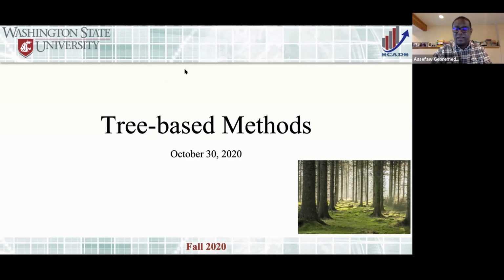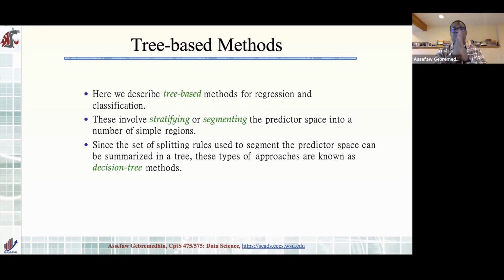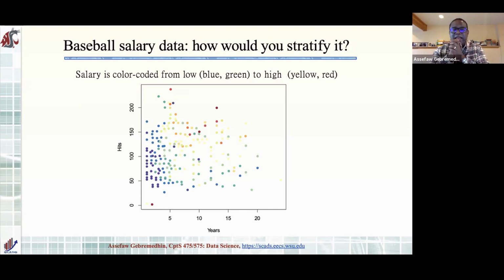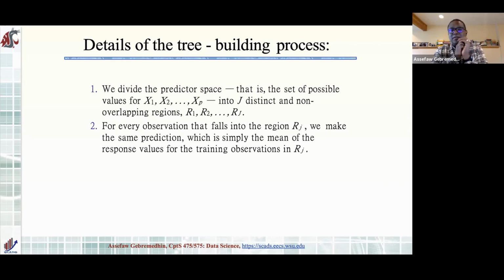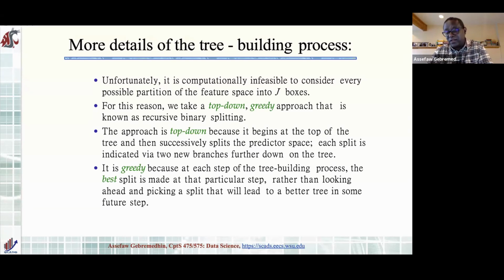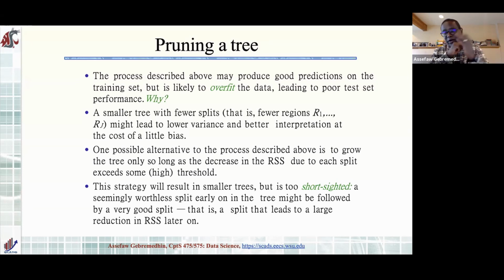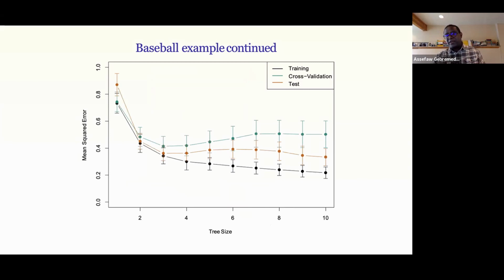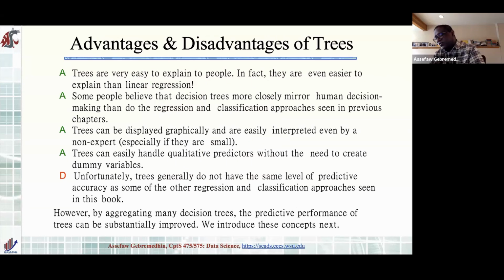CptS 475/575: Data Science - Tree-based Methods (Fall 2020)